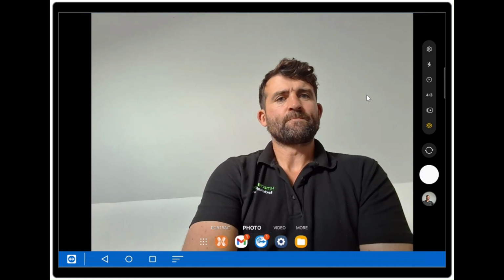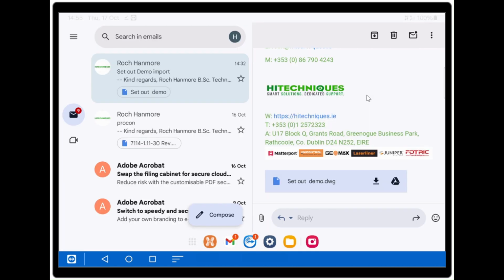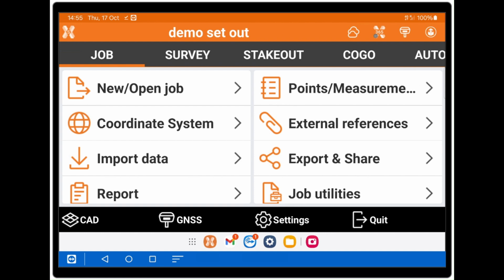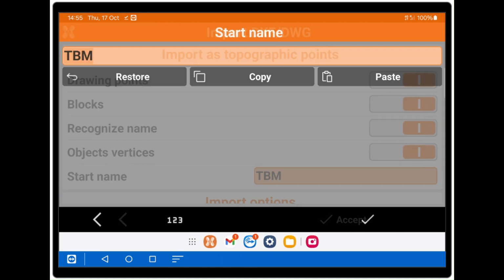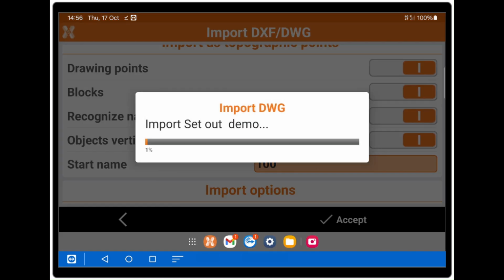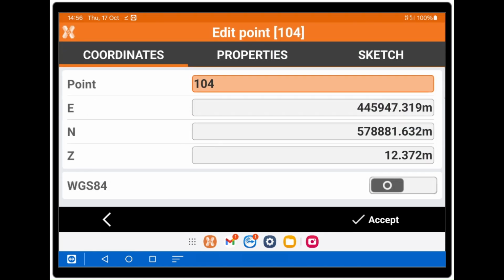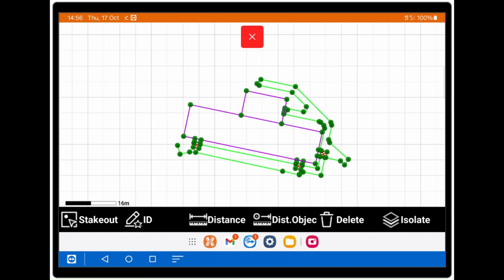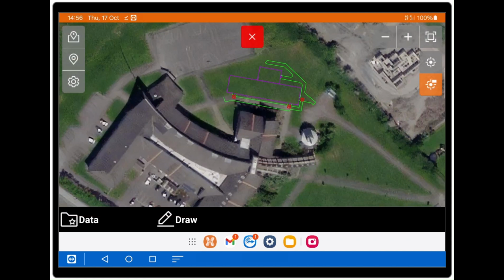How to import DWG files from Gmail to X PAD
A quick tutorial from our GeoMax expert on how to send a DWG file from your inbox to the X-PAD surveying software on a data logger.